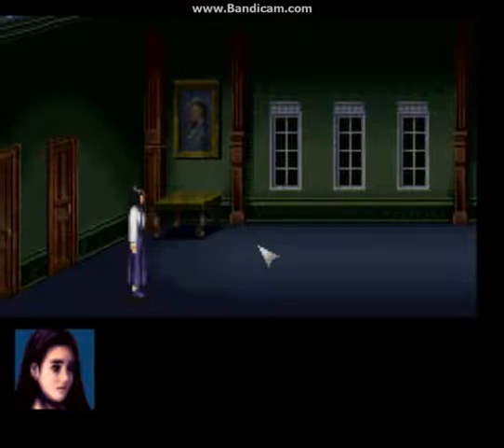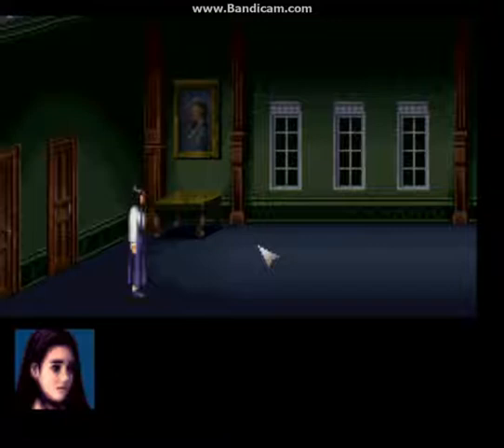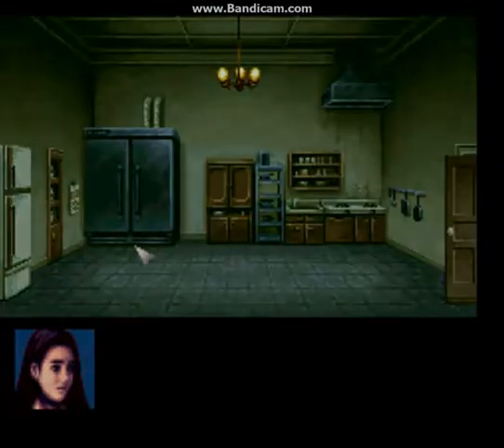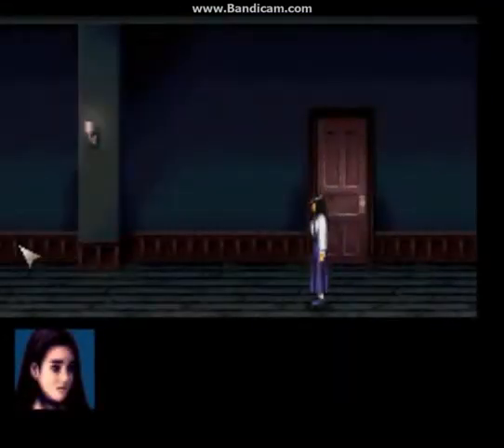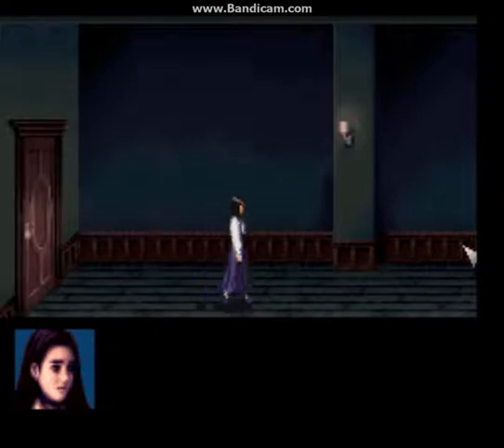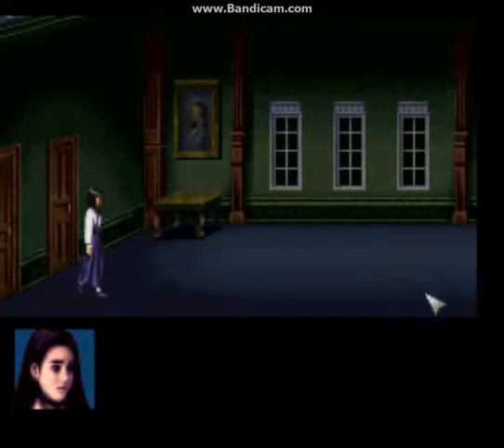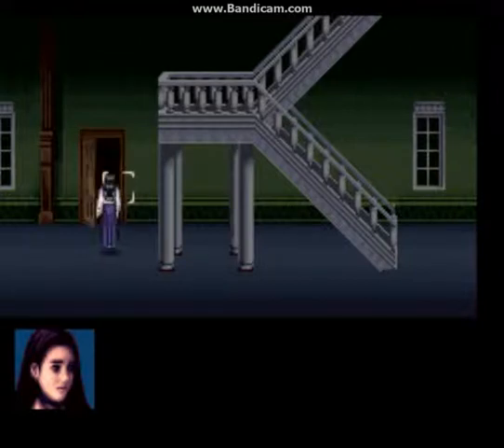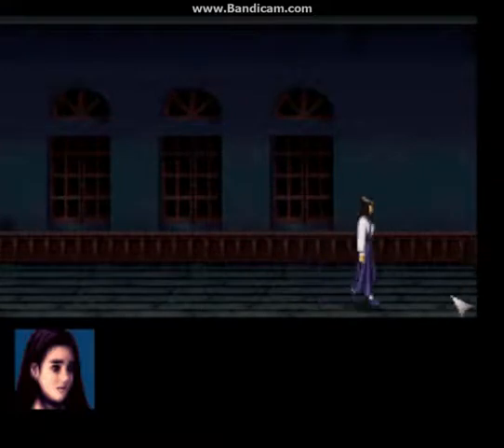Green Bean Plays Clock Tower Part 14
this part we get to more scary stuff, and an unfortunate end to my couple of lets plays for the time I was doing these in, though of course you dont have to wait that long to see the new one lol,